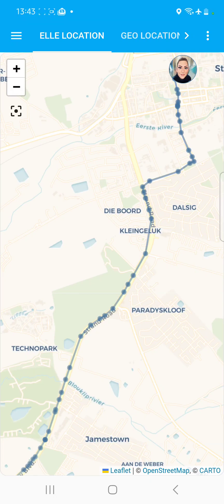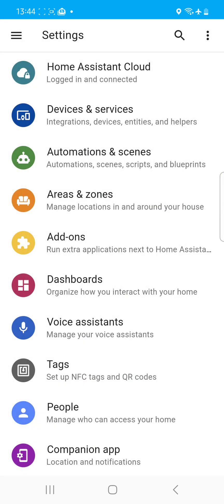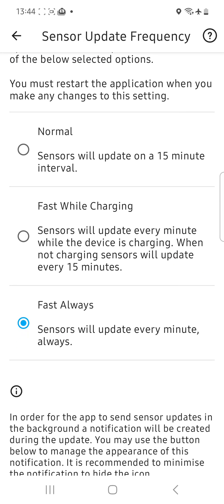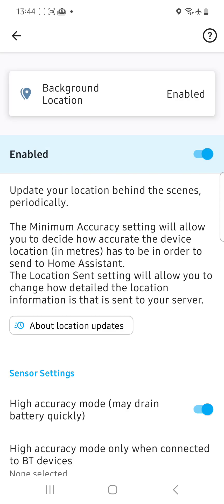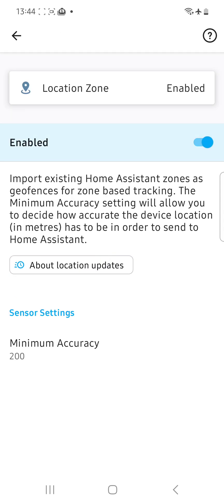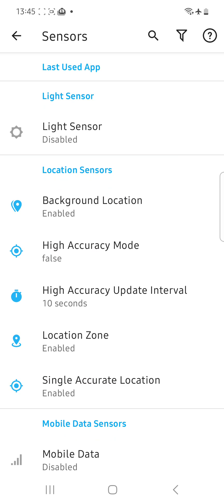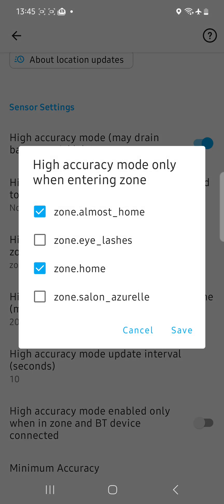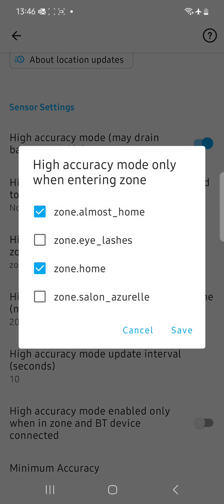Home Assistant Location Tracking / Geofencing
Just my take on getting detailed tracking out of Home Assistant Companion-App, perhaps you can get some value from it.